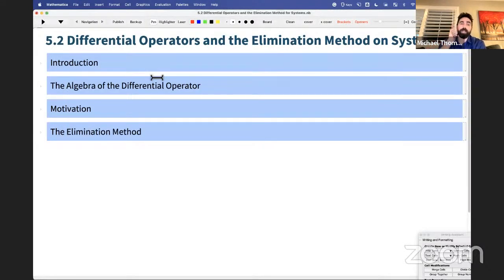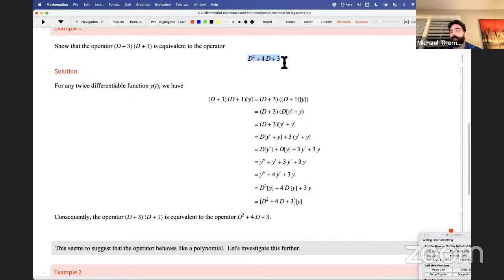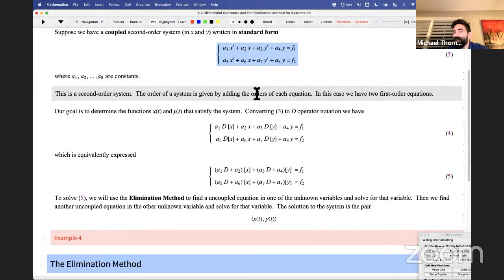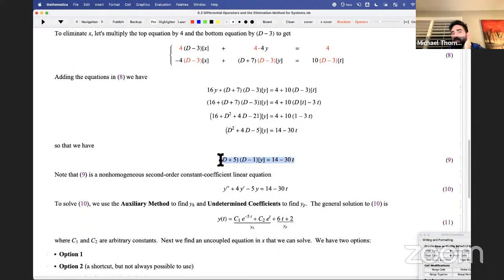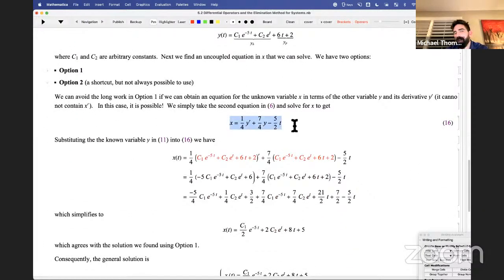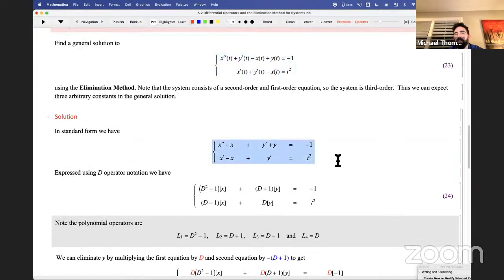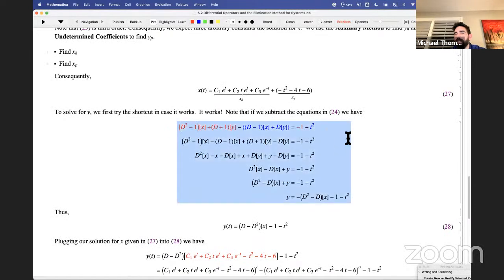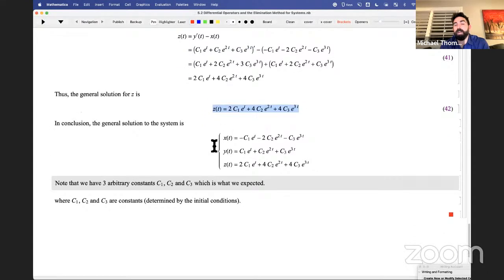Section 5.2 - Differential Equations